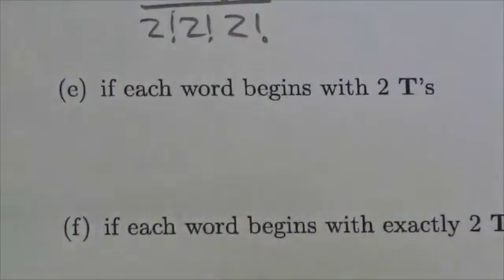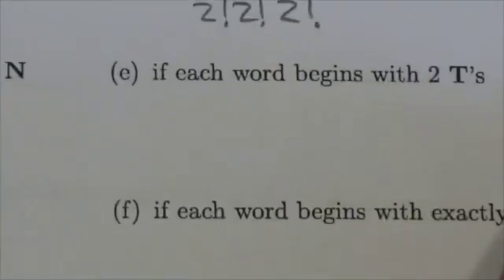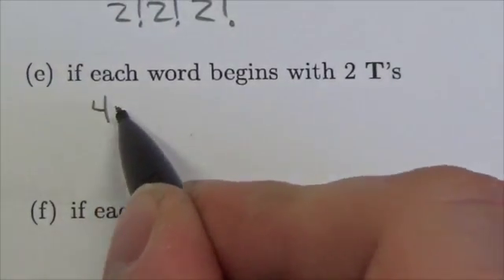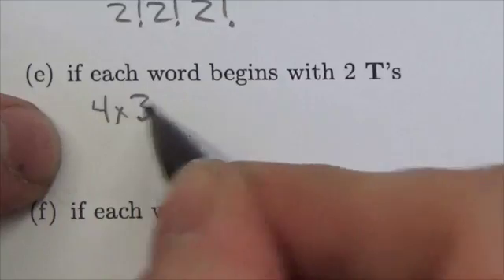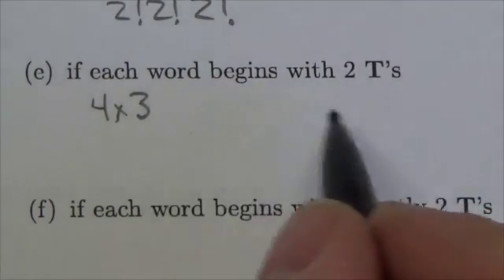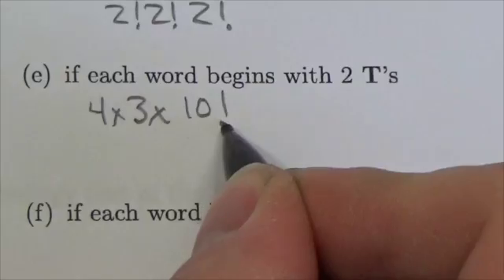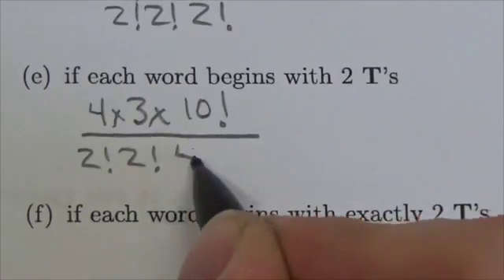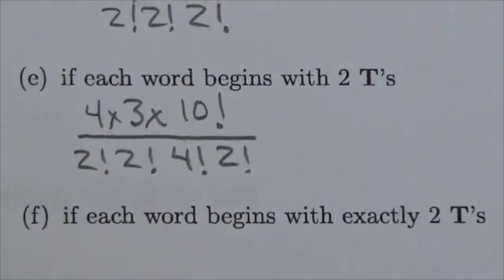Math 30-1 Perms and Coms Review